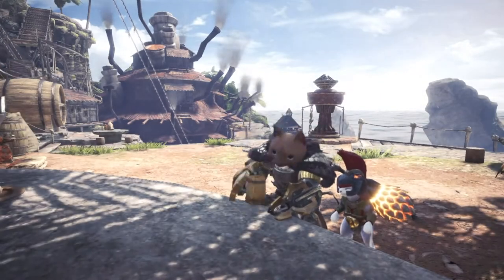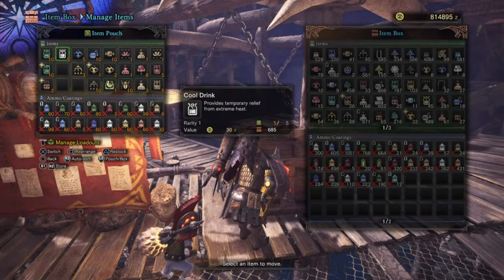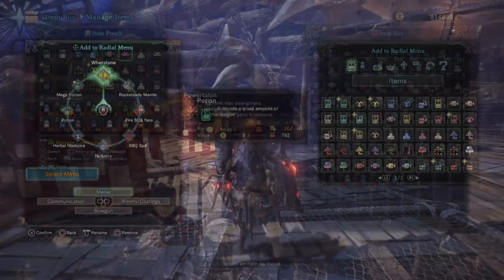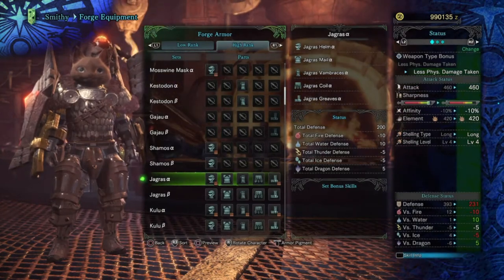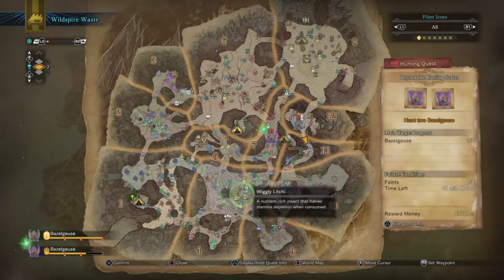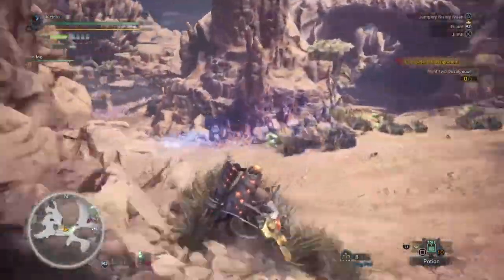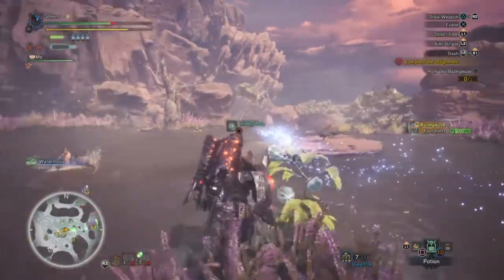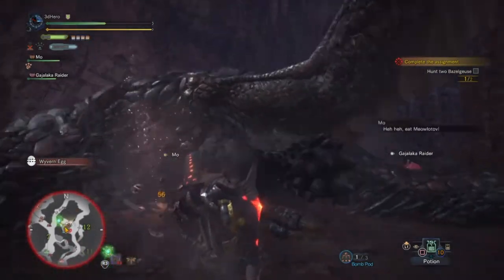How to Complete "Beyond the Blasting Scale" Quest | Tips & Guide - Monster Hunter World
Hey everyone, today's video covers how to take on a very difficult quest that I find many new players struggle with completing on there own. I hope this videos covers everything with tackling this quest as I found it helped me so it may help you.

Enjoy :D
480/720p For better Quality